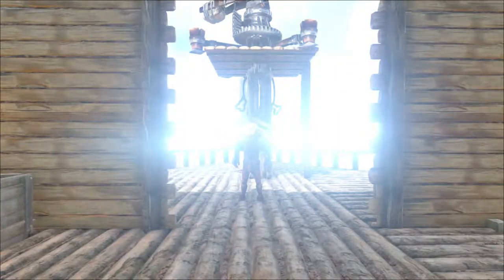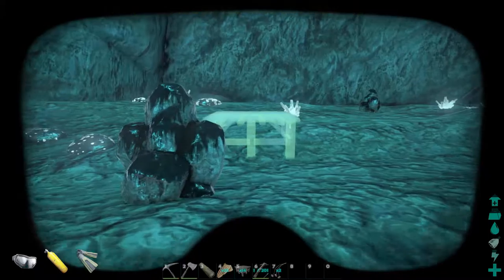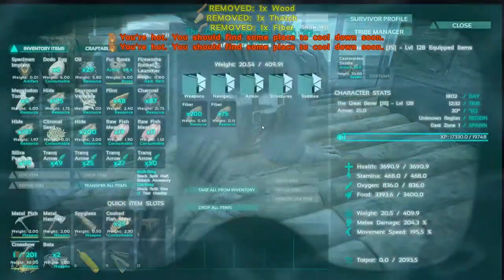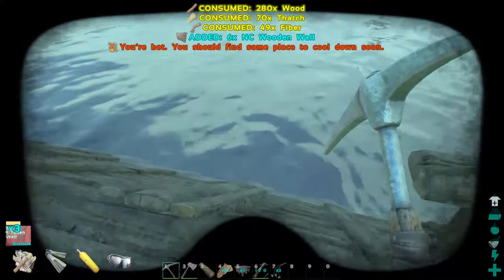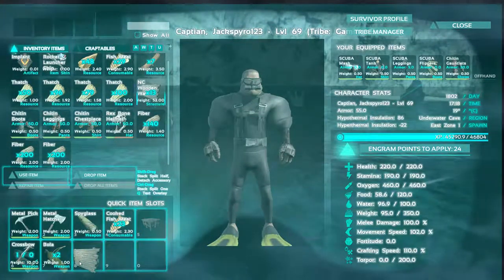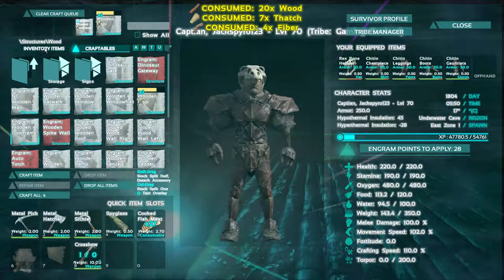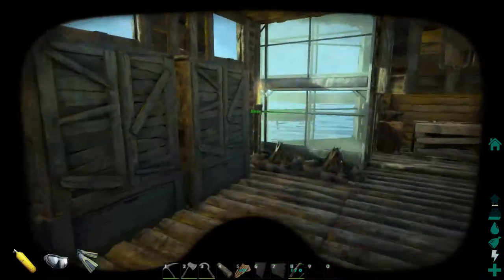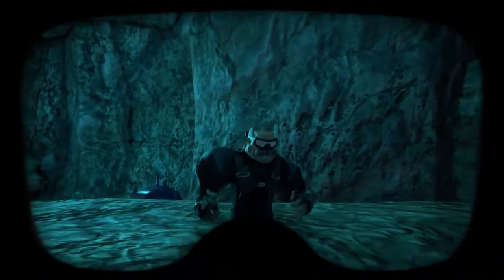Ark Survival Evolved S2E7: The Underwater Base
kind of content

CopyRights...

-SebTheGamer for Intro